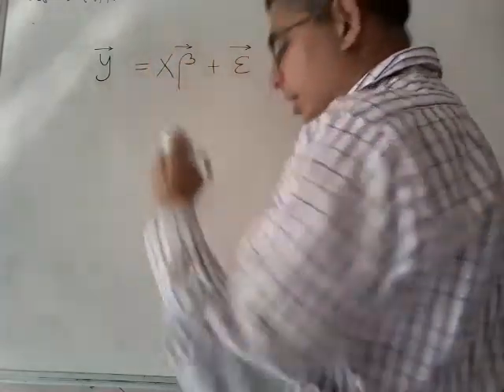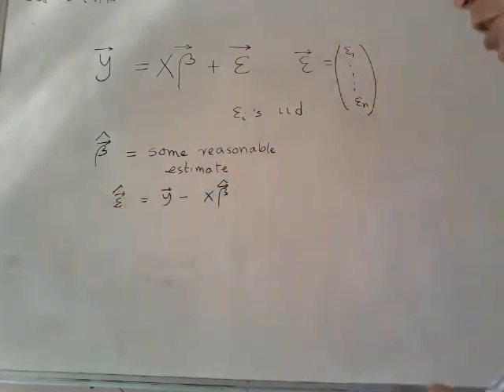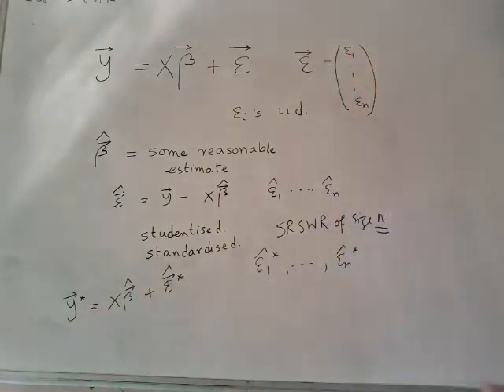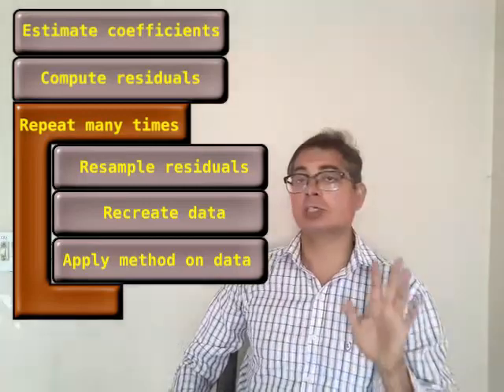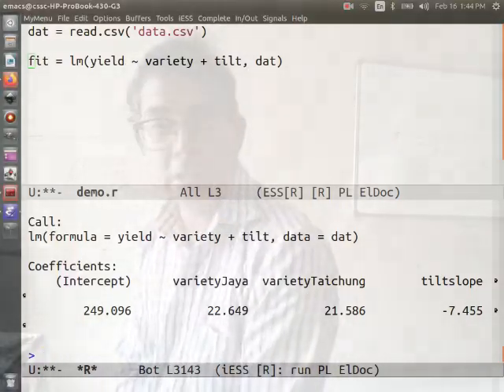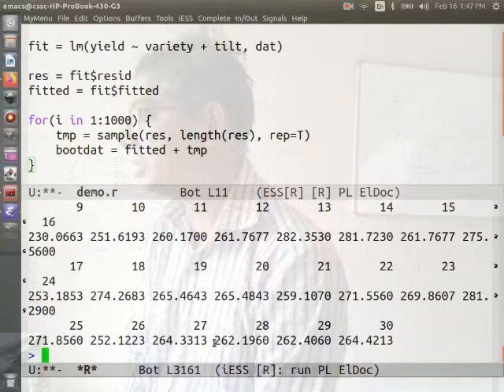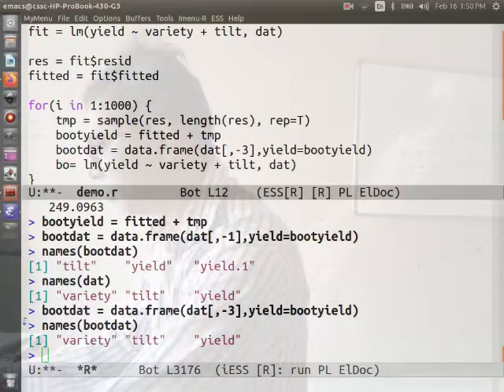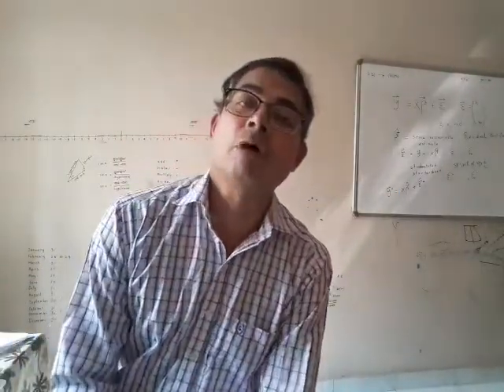Resampling techniques part 5 of 8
Residual bootstrap